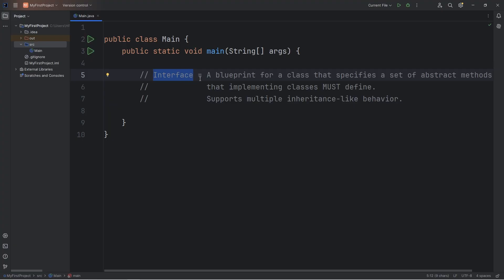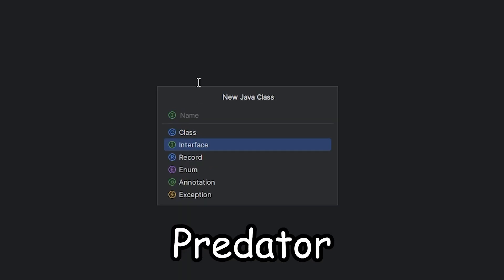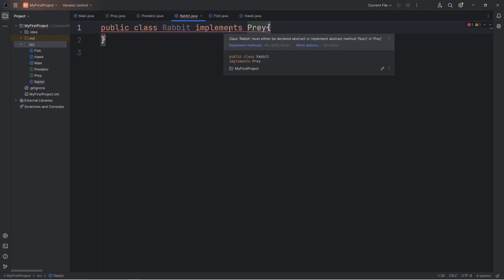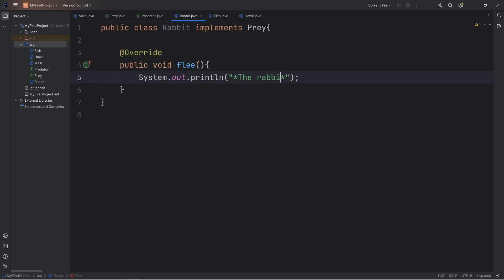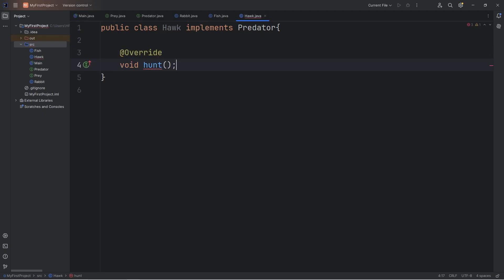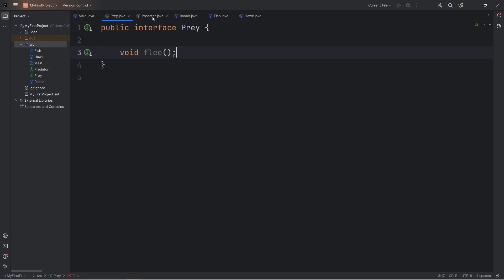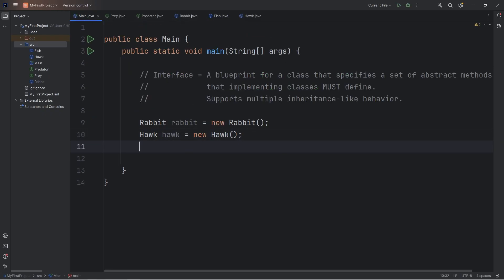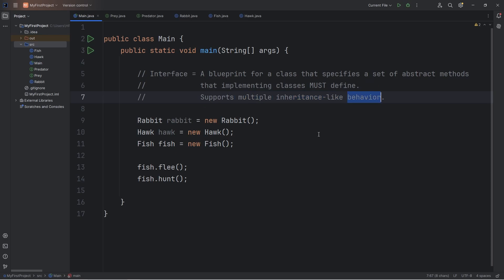Learn INTERFACES in 6 minutes! 📋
// Interface = A blueprint for a class that specifies a set of abstract methods
        //                     that implementing classes MUST define.
        //                     Supports multiple inheritance-like behavior.

        Rabbit rabbit = new Rabbit();
        Hawk hawk = new Hawk();
        Fish fish = new Fish();

        rabbit.flee();
        hawk.hunt();
        fish.flee();
        fish.hunt();

public interface Prey {

    void flee();
public interface Predator {

    void hunt();
public class Rabbit implements Prey{

    public void flee(){
        System.out.println("*The rabbit is running away*");
public class Hawk implements Predator{

    public void hunt(){
        System.out.println("*The hawk is hunting*");
public class Fish implements Prey, Predator{

    public void flee(){
        System.out.println("*The fish is swimming away*");

    public void hunt(){
        System.out.println("*The fish is hunting*");